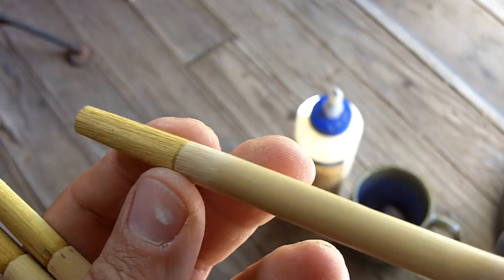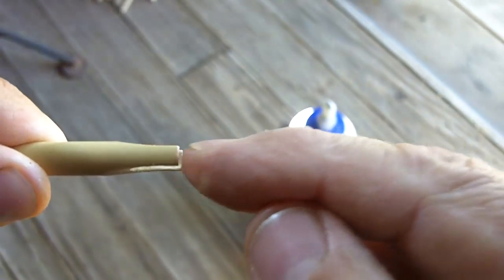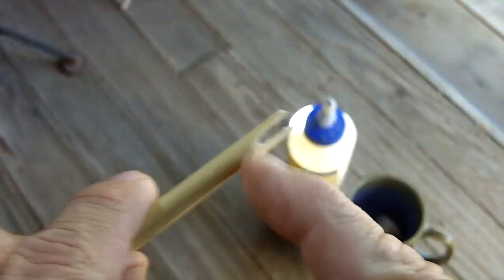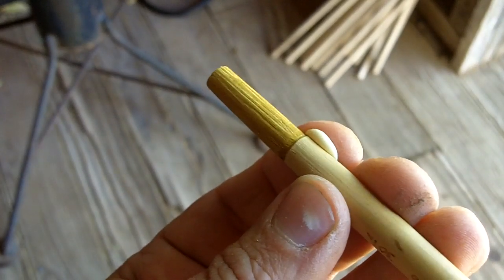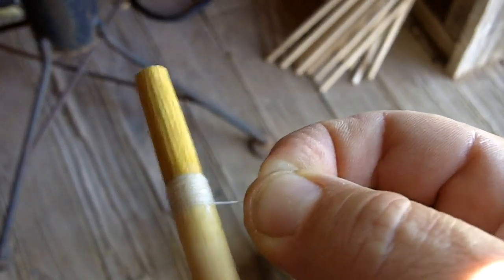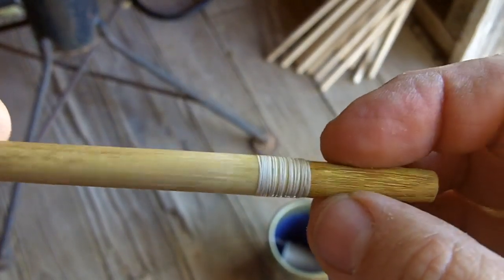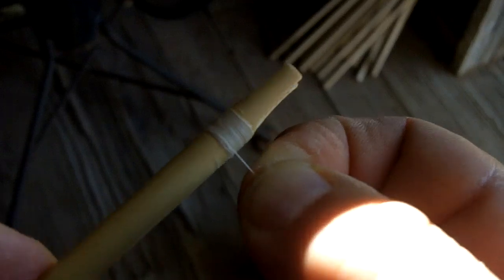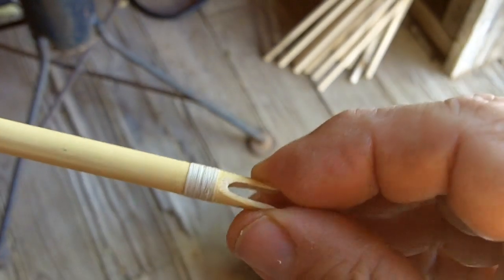272 - Making River Cane Arrows 2/9